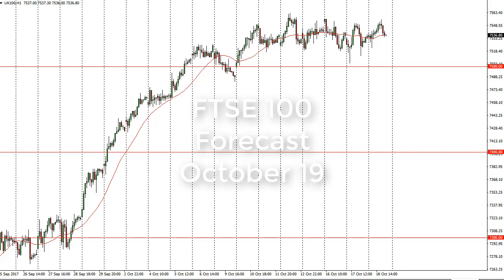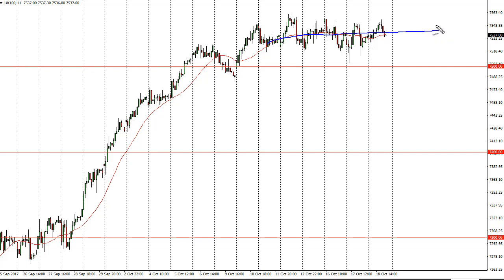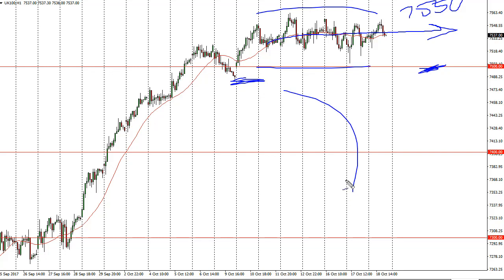FTSE 100 Technical Analysis for October 19, 2017 by FXEmpire.com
The FTSE 100 rallied slightly during the day on Wednesday, but then pulled back a bit from the... For the full article go - FTSE 100 Forecast October 19, 2017, Technical Analysis. Find more information about Forex and Commodities News Technical Analysis Fundamental Analysis and Brokers on FX Empire